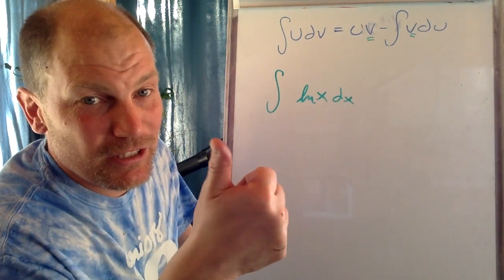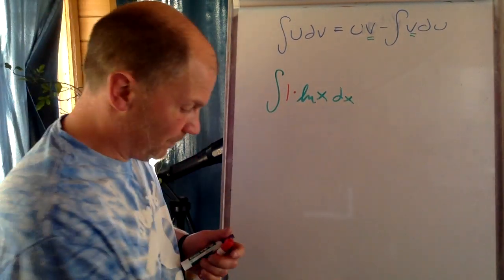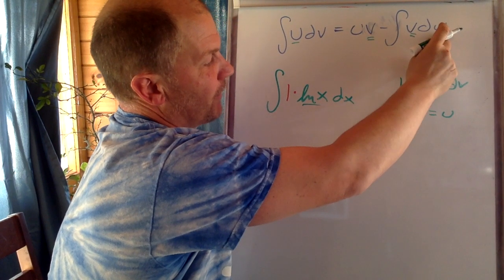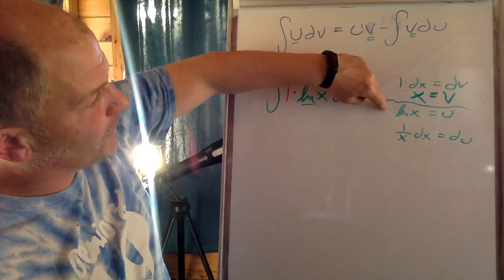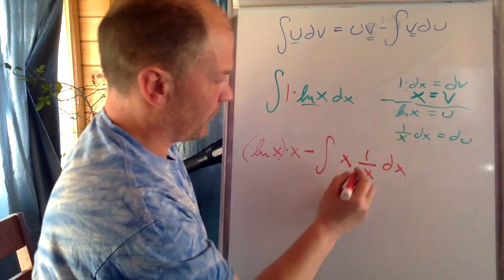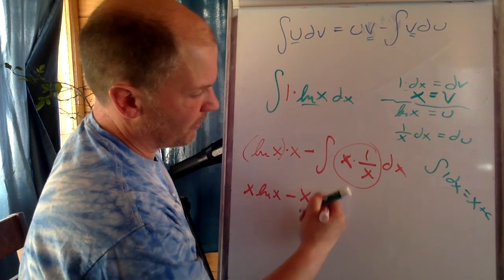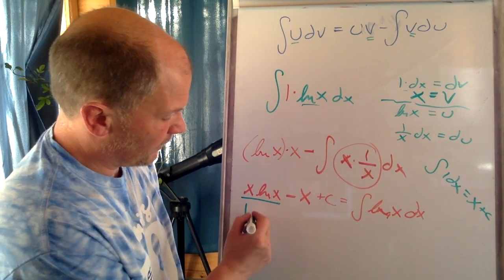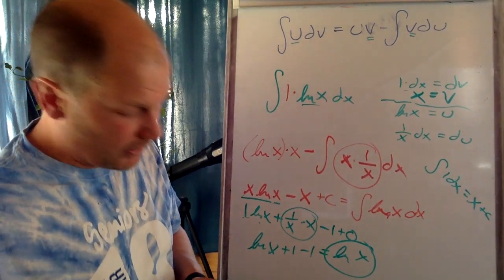Integration by Parts lnx